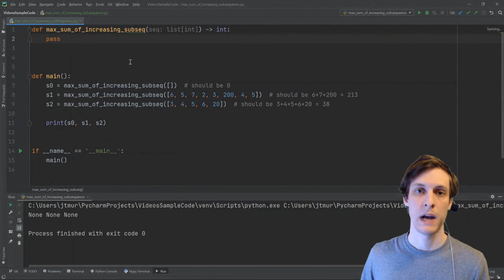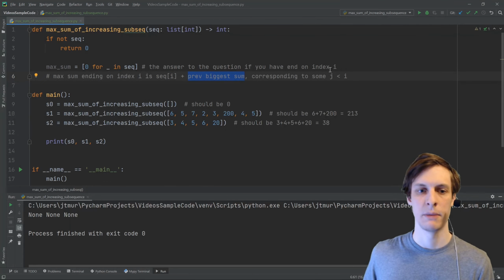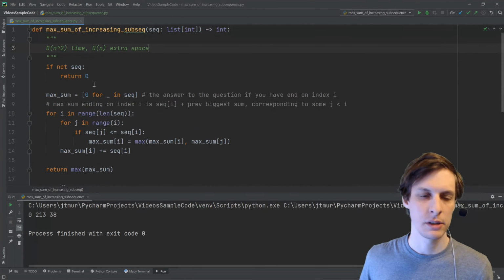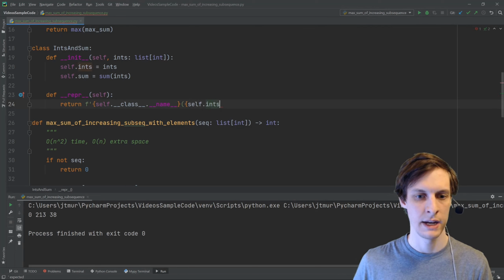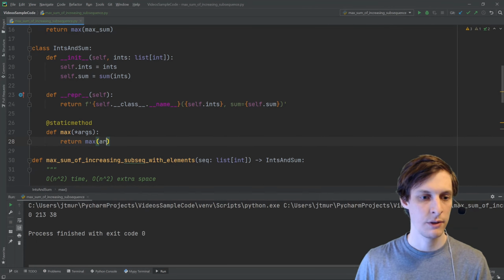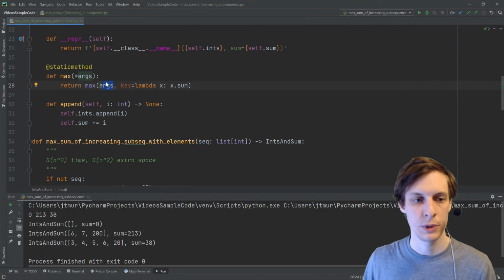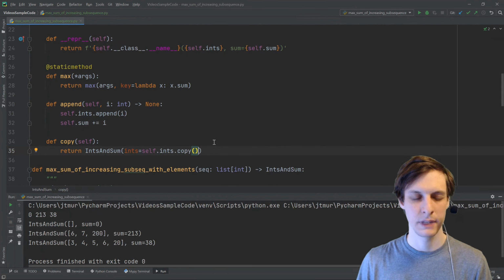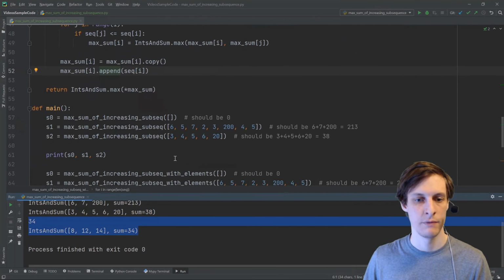How to find the Maximum Increasing Sum of a List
Largest sum of an increasing subsequence of ints in a list.